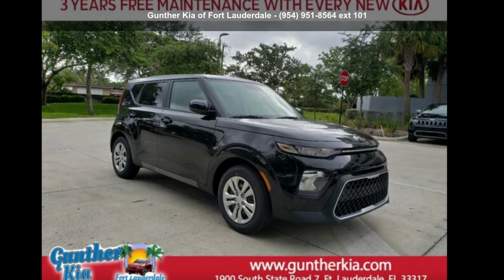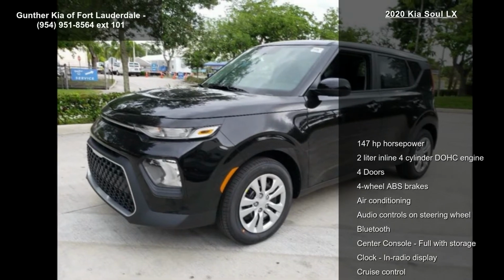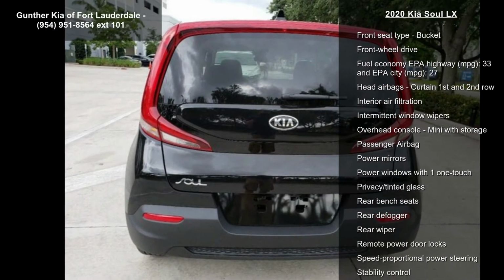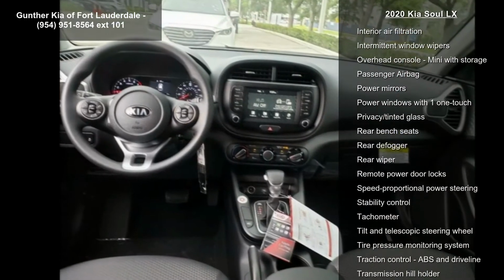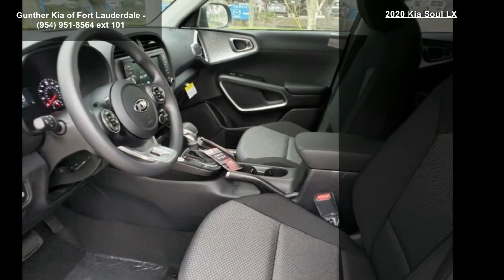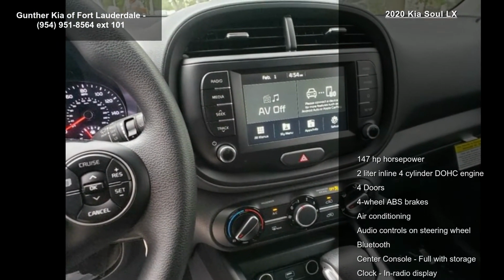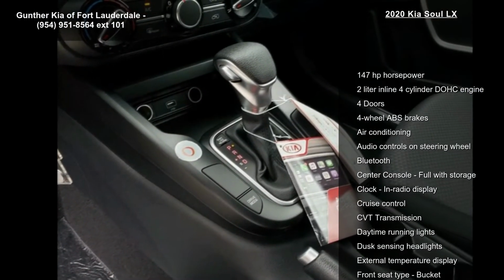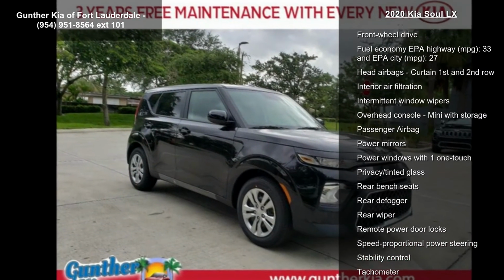2020 Kia Soul LX